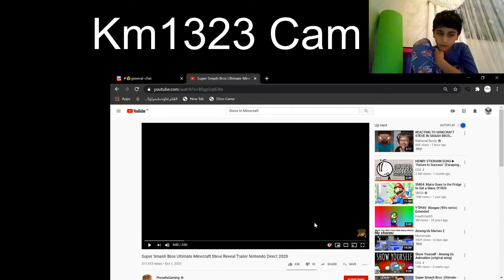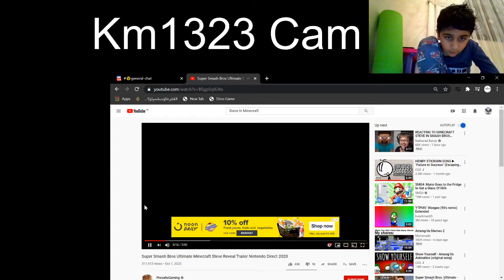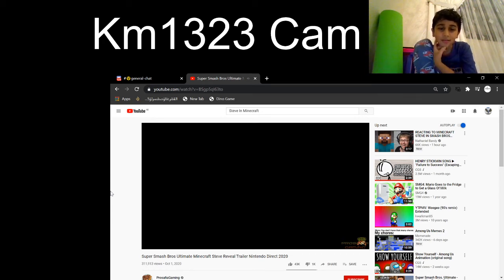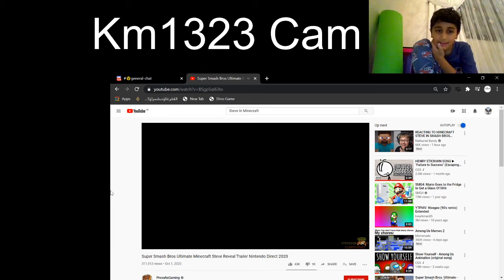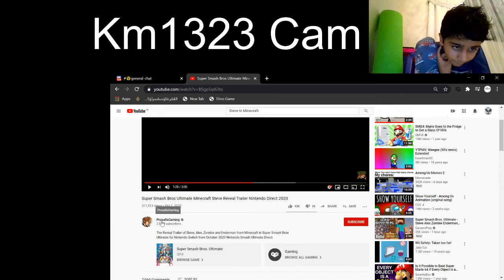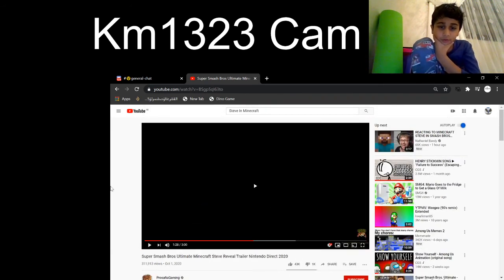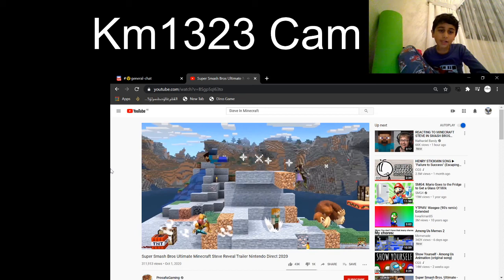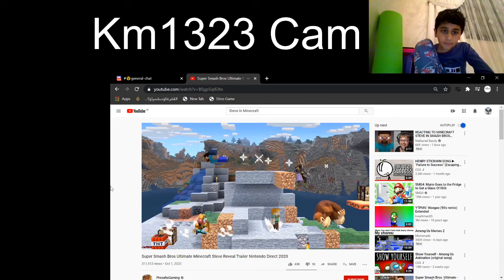REACTING TO STEVE IN SSBU ( SUPER SMASH BROS ULTIMATE )